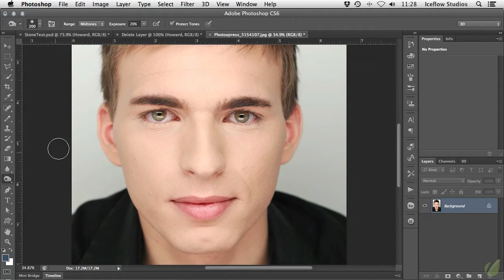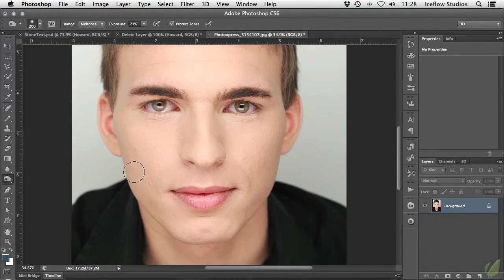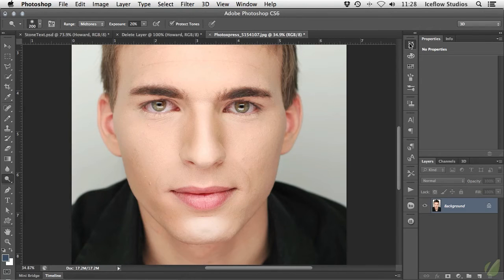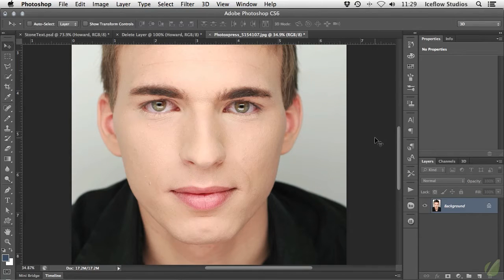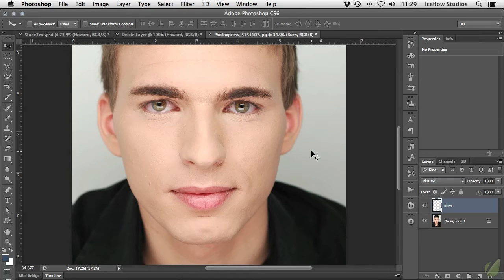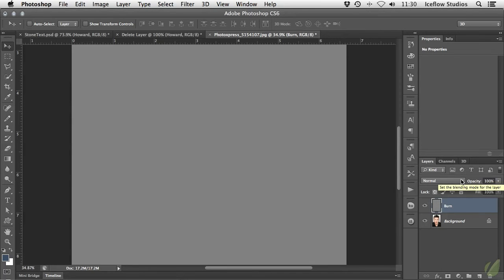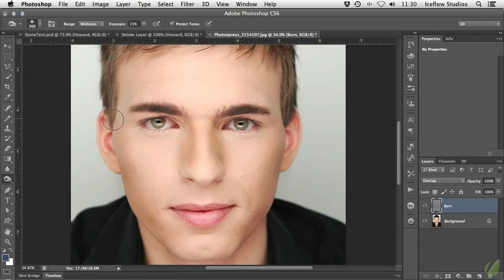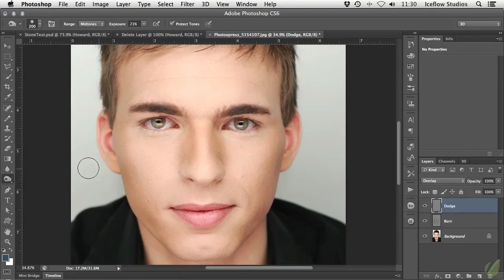04 BurningDodging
Photoshop Tutorial